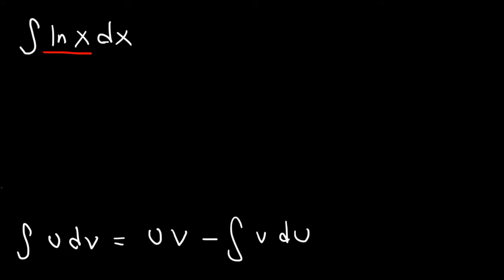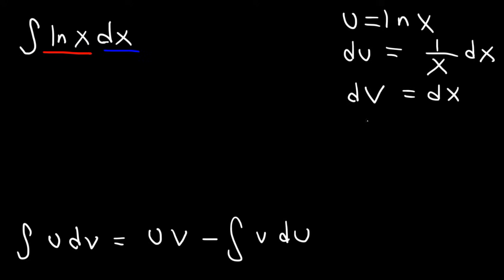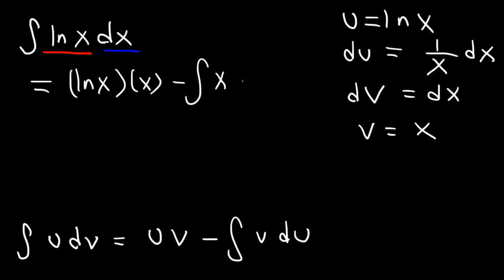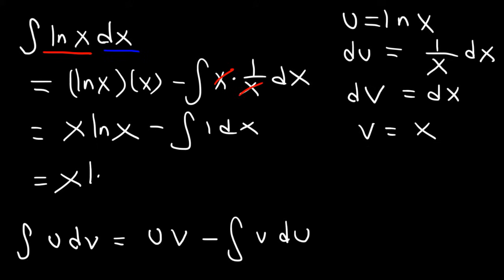Integral of lnx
This calculus video tutorial explains how to find the integral of lnx using integration by parts.